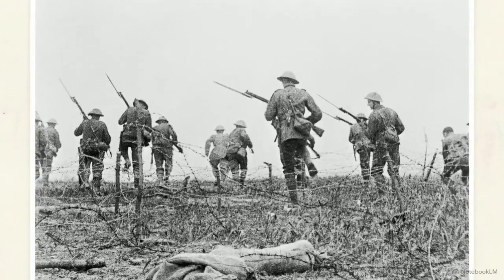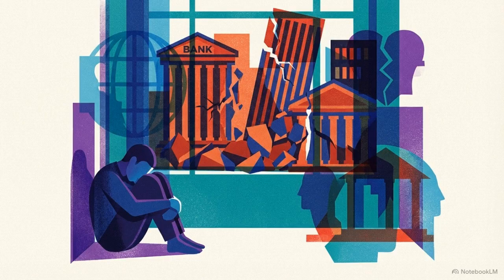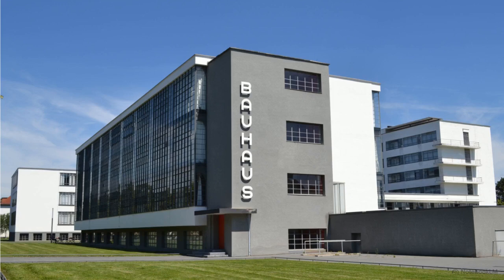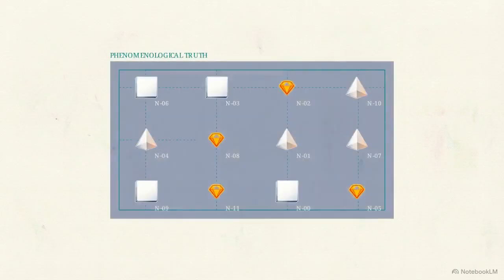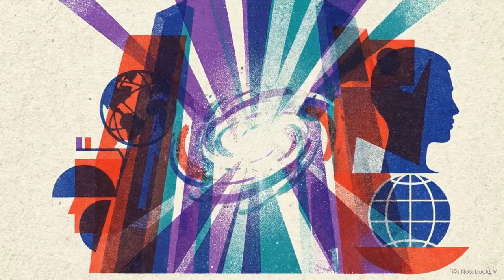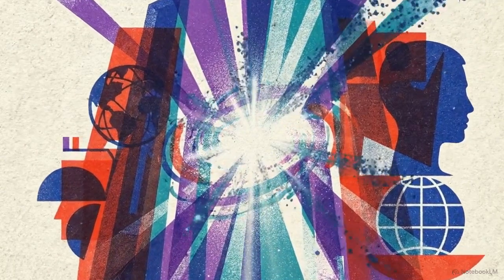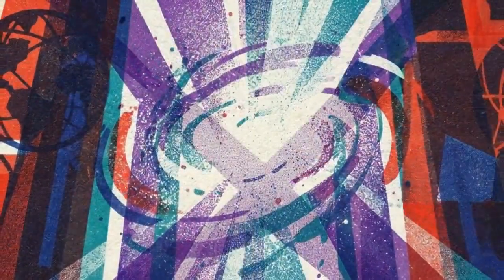How to Draw the Invisible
What happens when a camera can show the event, but not the system behind it?

This video explores why editorial illustration matters in an age flooded with headlines, data, misinformation, and visual overload. It looks at how illustrators make the unseen visible by translating complex realities into images that carry context, emotion, and meaning. From scientific and ontological illustration, to diagrams that explain invisible systems, to metaphor-driven visuals that capture political and social tension, this is a look at illustration as a form of visual journalism rather than decoration.

You’ll also see how editorial illustration can do what photography often cannot: reveal psychological pressure, economic collapse, social blame, abstract structures, and the emotional truth behind public events. In a digital world shaped by deepfakes, algorithmic manipulation, and information overload, a strong illustration can interrupt the scroll, hold attention, and stay in memory long after the moment passes.

If you are interested in illustration, visual communication, journalism, media theory, or how images shape public understanding, this one is for you.